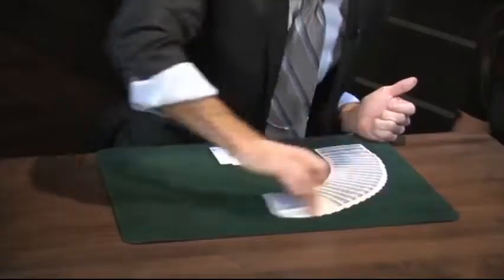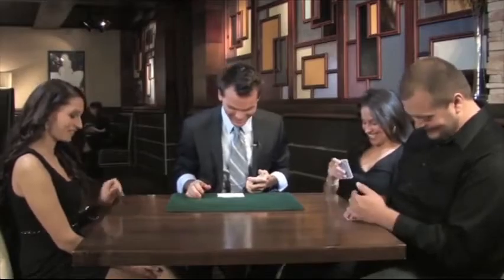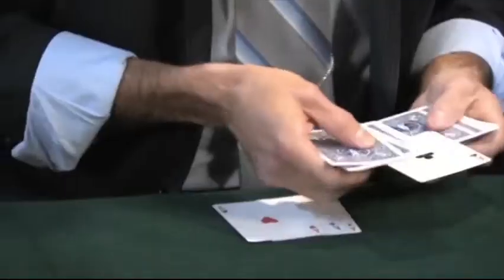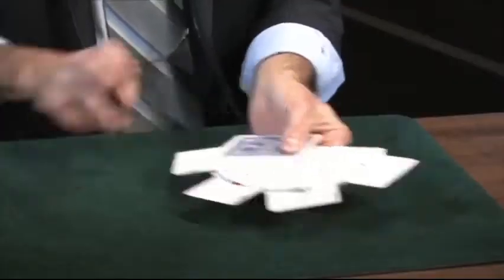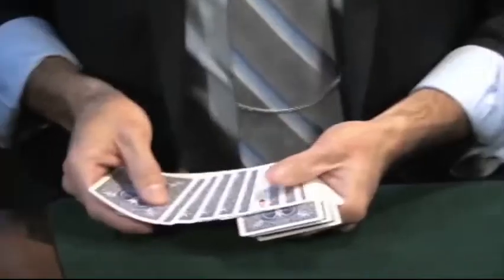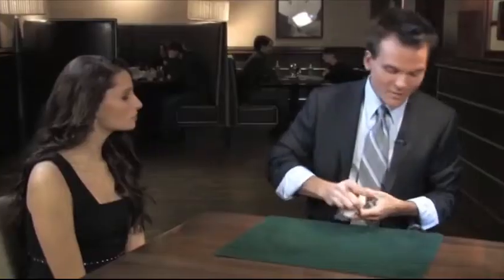Saturn Magic - The Vault - Precision Aces by Jason Ladanye video DOWNLOAD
to purchase this item or view our fantastic range of other magic products